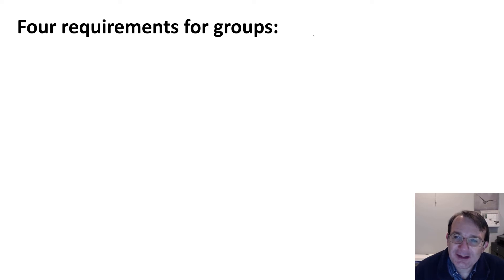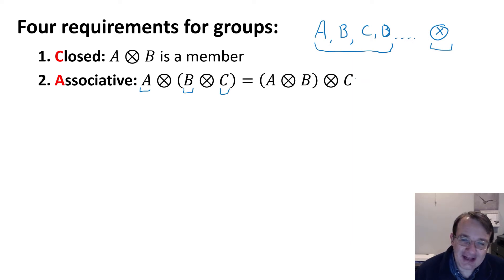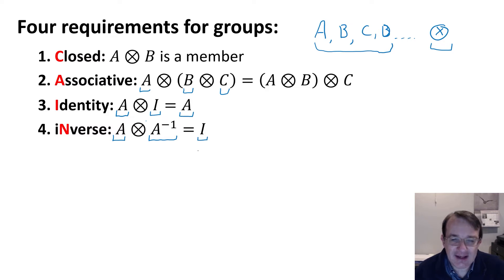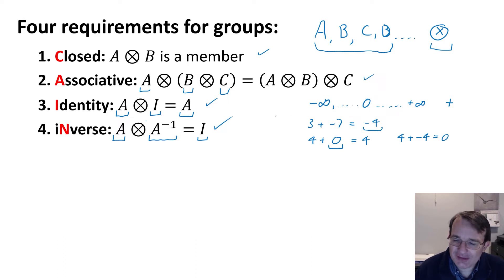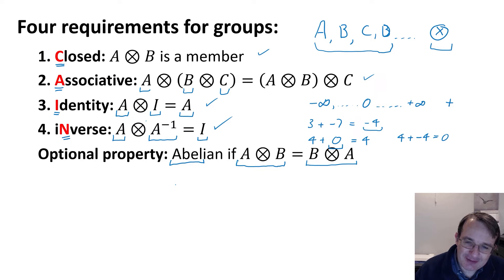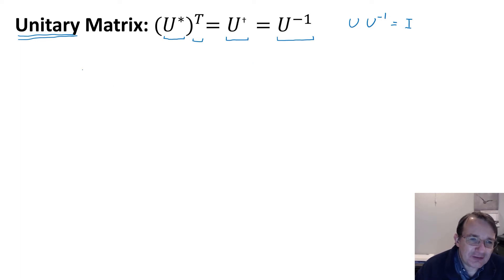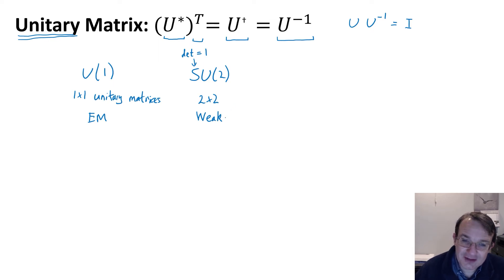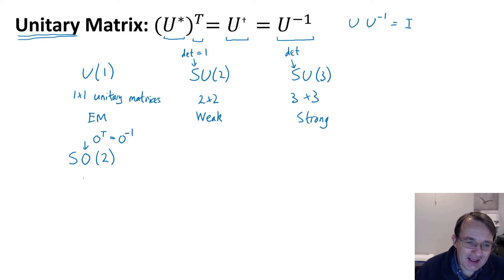PHYS 485: Groups and Symmetries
Video lecture for PHYS 485 at the University of Alberta. Introduces the basic mathematical concept of a group and how this can be related to a symmetry.  A brief refresher on classical Lagrangian mechanics is used to show how symmetries lead to conservation laws through Noether's theorem.